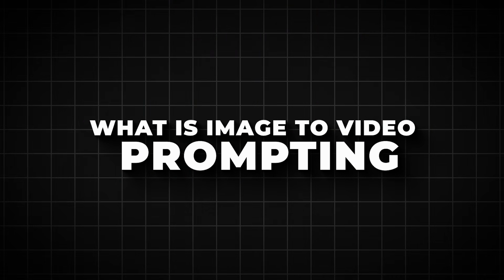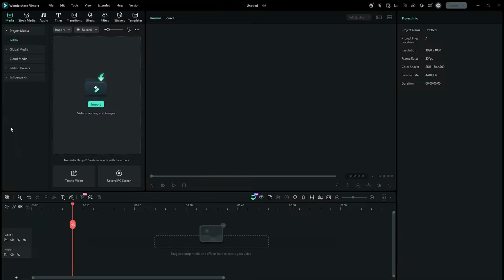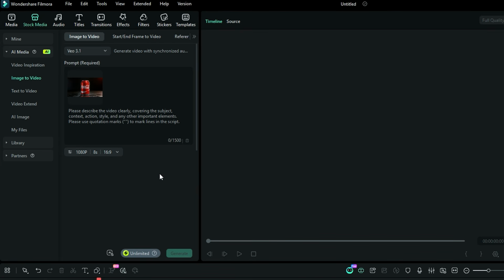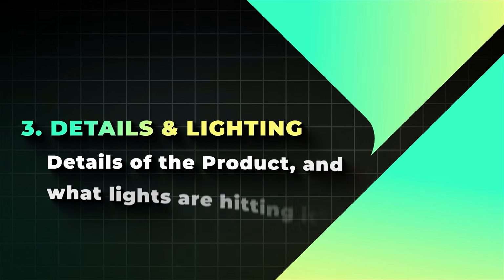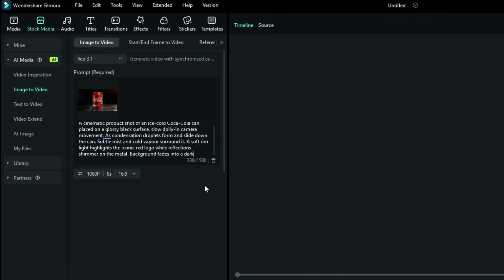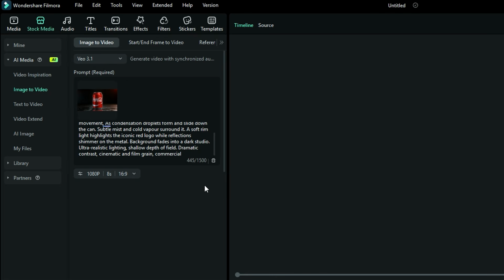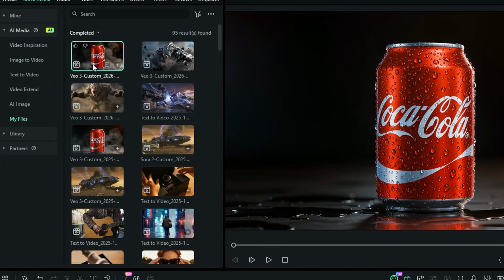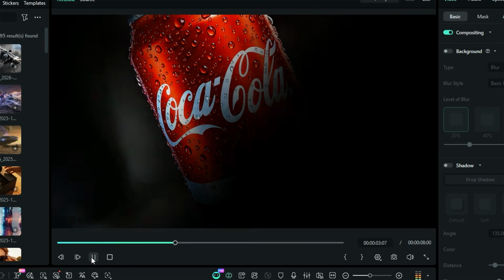How to Write Perfect Prompts for Veo 3.1 in Filmora 15 (Step-by-Step)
Want to create clean, cinematic product promo videos using Veo 3.1, but not sure how to write the right prompt?

In this tutorial, you’ll learn exactly how to structure an effective image-to-video prompt inside Filmora 15 to generate professional AI-powered product footage.

We break down prompt writing into simple, repeatable steps — from describing your product and camera movement to lighting, mood, and frame rate — so you get consistent, high-quality results every time.

Timestamps:
00:00 – Intro: Why Prompt Writing Matters for Veo 3.1
00:40 – What Is Image-to-Video Prompting
01:02 – Accessing Image to Video (Veo 3.1) in Filmora 15
01:08 – Uploading Your Product Image
01:17 – Prompt Structure Overview
01:24  – Part 1: Product Description with Scene
01:34 – Part 2: Camera Movement
01:43 – Part 3: Details & Lighting
02:08 – Part 4: Mood, Style
02:16 - Part 5: Frames
02:31 – Previewing the AI-Generated Result
02:42 – Editing & Color Adjustments in Filmora
02:59 – Final Results & AI Promo Examples